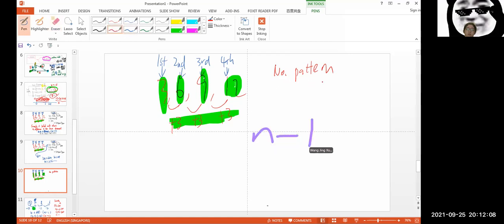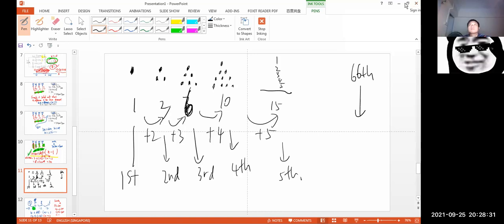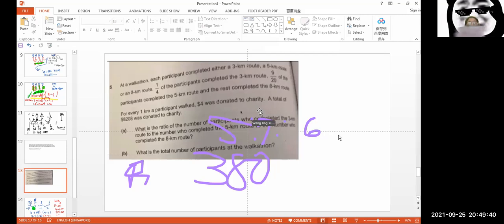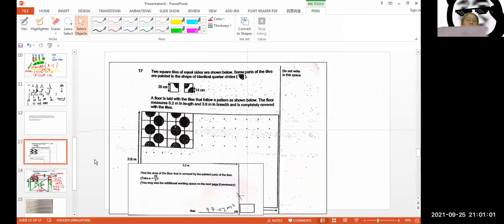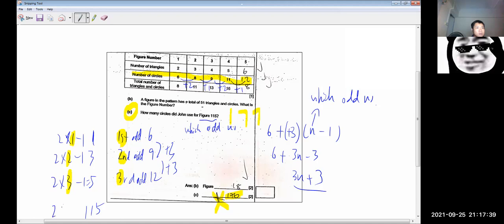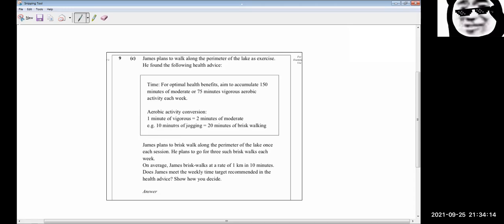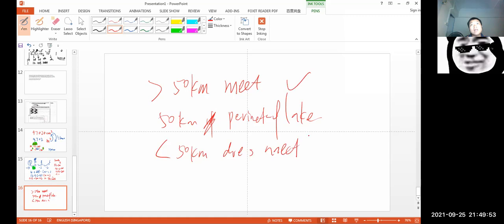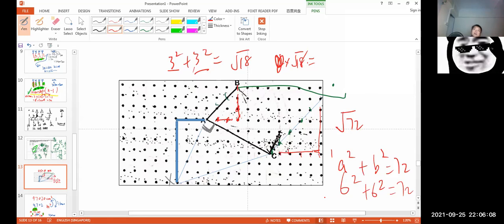20210925 Revision TT